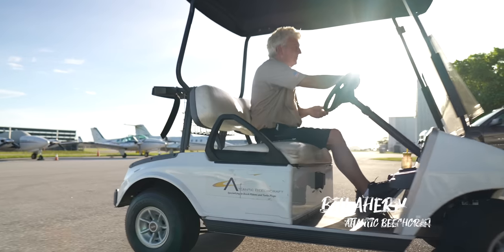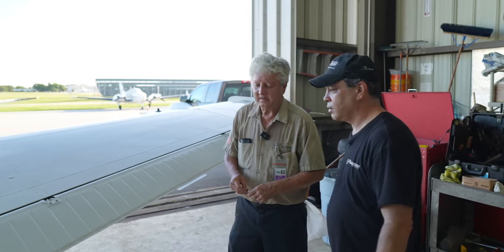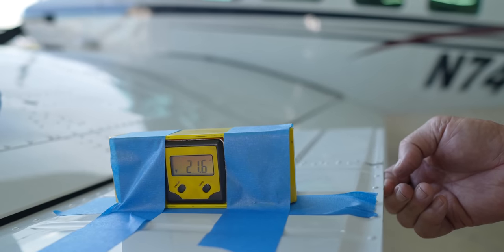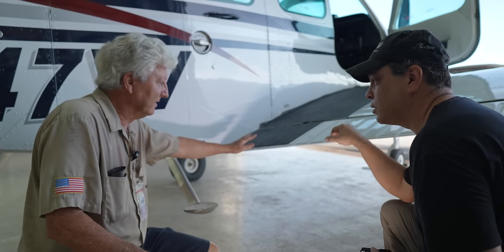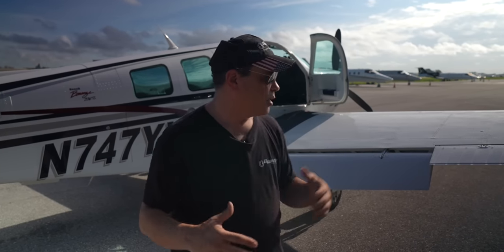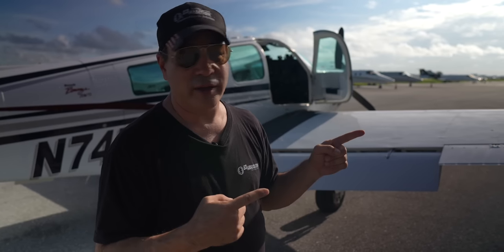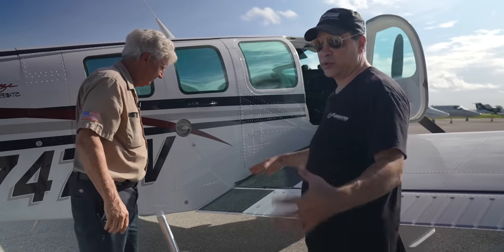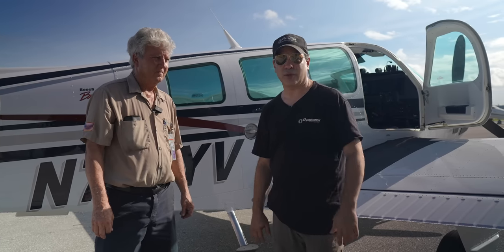Avoid Costly Mistakes: B36TC Rigging Tips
In this video, we're going to be discussing the rigging and adjustments necessary for flying a B36TC. This aircraft is a favorite of mine and I wanted to make sure that everyone who watches this video understands the basics of flying it.

If you're new to aviation or you're an experienced pilot who's looking to learn more about a specific aircraft, this video is for you! By the end of this video, you'll have a basic understanding of the rigging and adjustments required to fly a B36TC. Let's go fly one!

Join us for a detailed behind-the-scenes look as Bill from Atlantic Beechcraft helps us on our quest to make our Bonanza airplane perfect. Watch as we address the rigging issues of the ailerons and flaps, perform various adjustments, and discuss potential future upgrades for the plane. This is your complete guide to Bonanza rigging and what it takes to achieve smooth and level flying.

Chapters
00:00 Introduction
01:21 Discovering the Rigging Problem
03:05 Bill Explains the Rigging Process
05:45 Checking the Ailerons
06:50 Fine-tuning the Flaps
08:05 Test Flight: What to Expect
13:40 Post-flight Assessment and Final Adjustments
15:10 Future Plans & Upgrades

    Initial Issue: Differences in the ailerons' positions when flying straight and level.
    Rigging Process: How Bill from Atlantic Beechcraft adjusts the ailerons and flaps for perfect alignment.
    Test Flight: Checking how the adjustments affect flight characteristics.
    Final Adjustments: Fine-tuning the flaps and ailerons post-flight.
    Future Plans: Discussing potential upgrades like tip tanks and a new autopilot system.

Future Upgrades

    Tip Tanks for the B 36 TC
    Garmin G 500 Autopilot

Community Question: Are you a Bonanza or Baron pilot? We’d love to hear your suggestions on what else we could do to make our Bonanza as perfect as possible! Drop your ideas in the comments below!